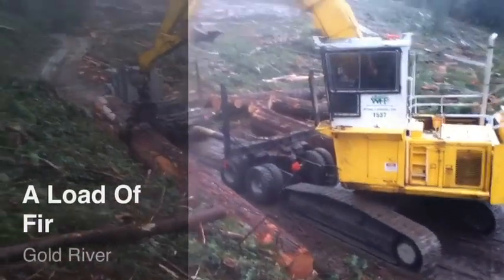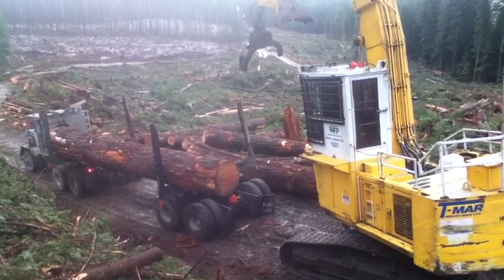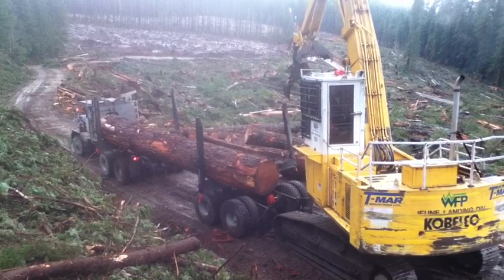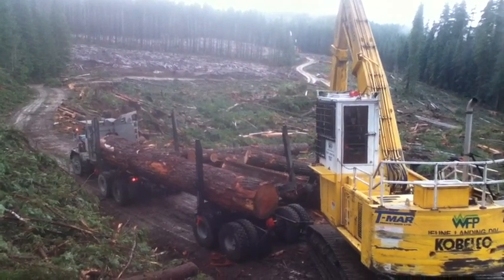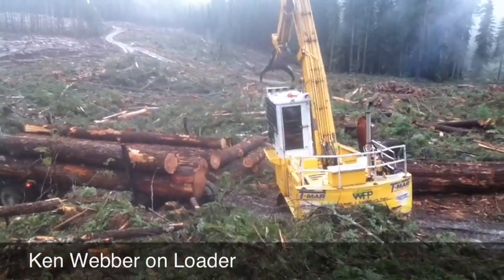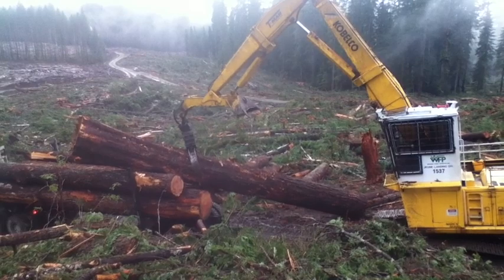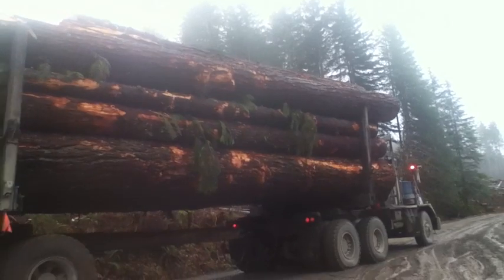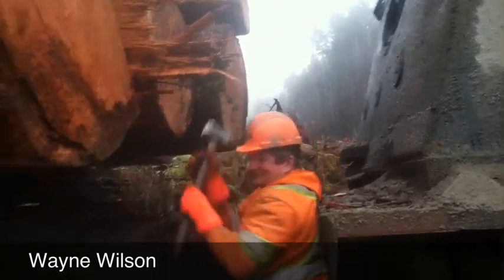A Load Of Fir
Wilson getting a load of fir on a fat truck at Gold River.